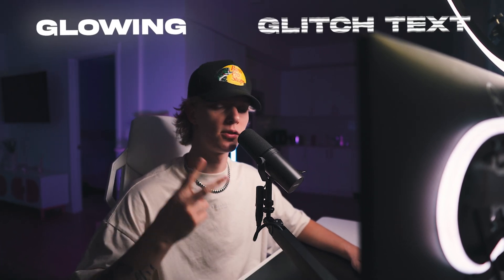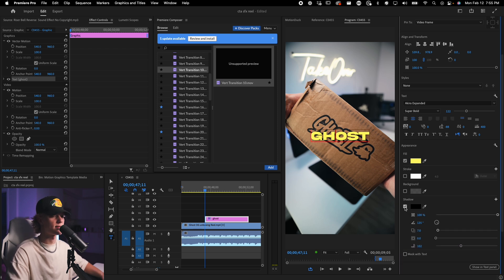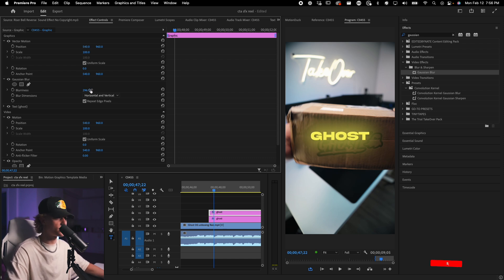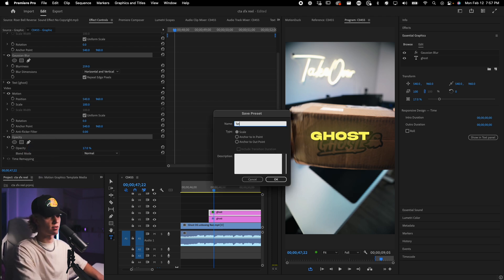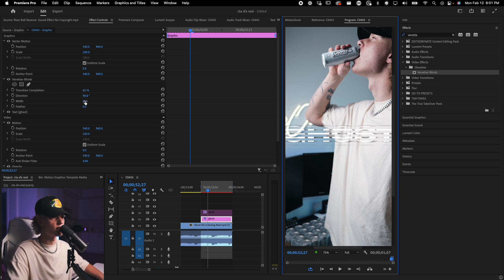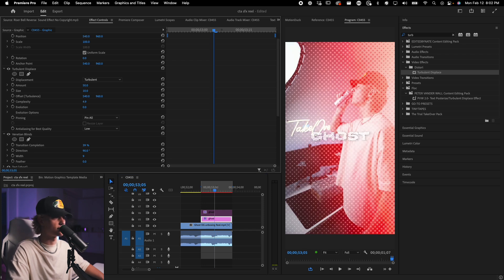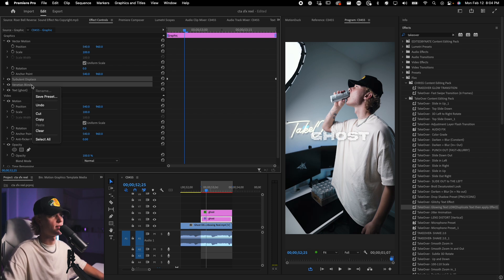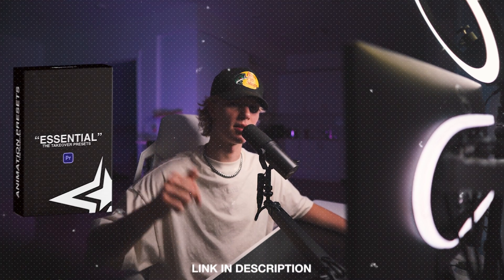Add The BEST Text Effects to YOUR Videos! (Premiere Pro Tutorial)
⚡️MY "ESSENTIAL" Preset Pack (Premiere Pro)

Official Channel of Chriss Boustedt